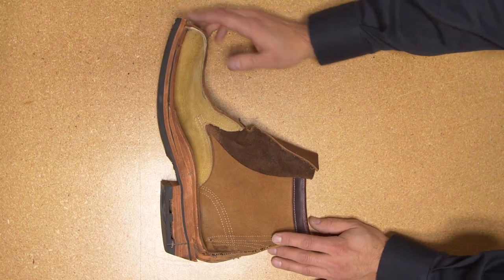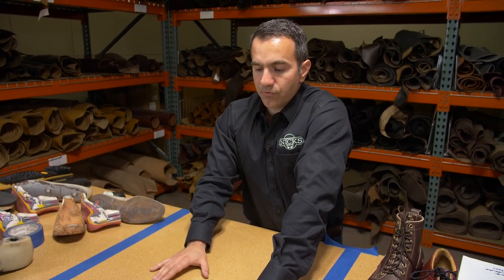Nicks Handmade Boots: Benefits of a High Arch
Check out why we like the high arch, and what we think it does for you.